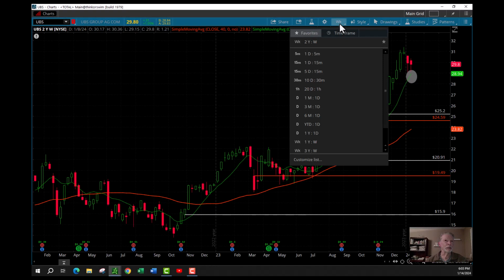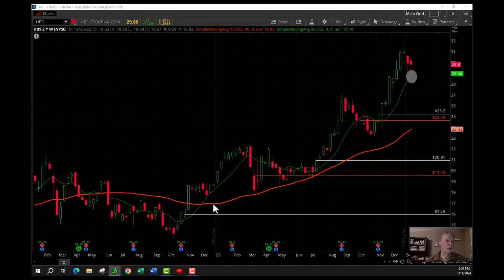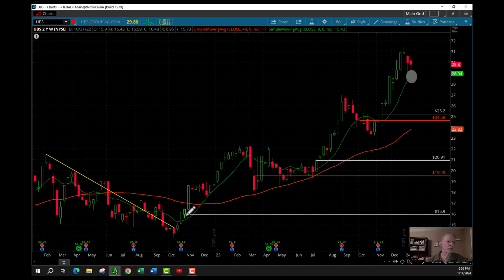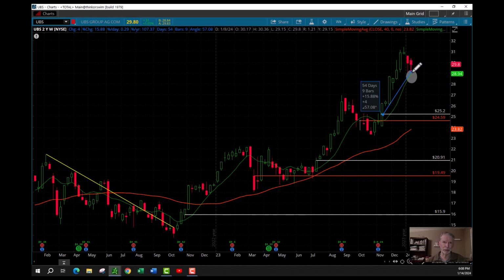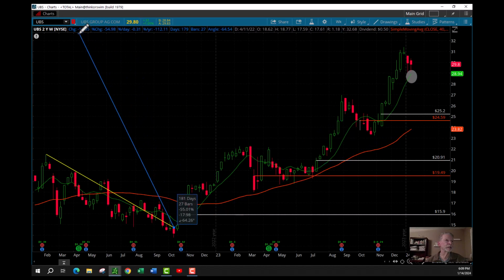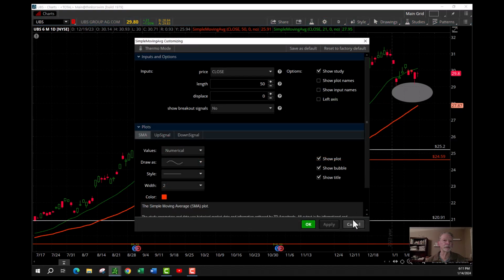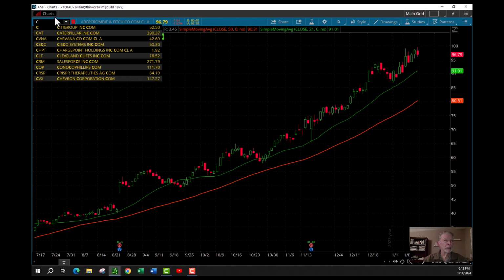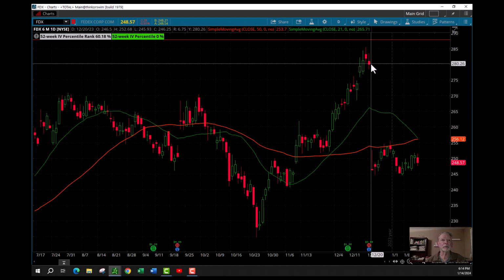Weekly Trading or Day Trading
Daily Trading Chart, Weekly Trading Chart, what is best, what indicators to use.  All depends on your time and needs.